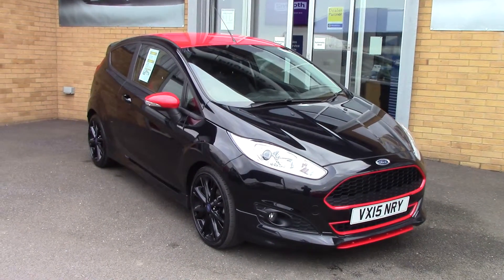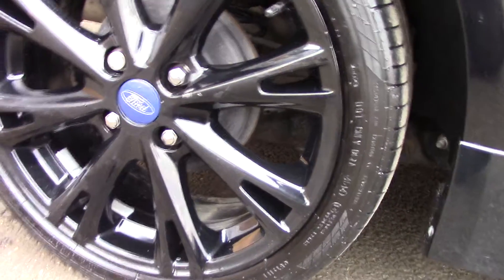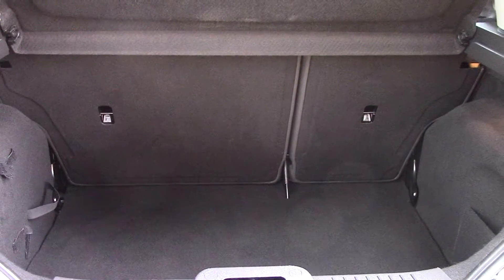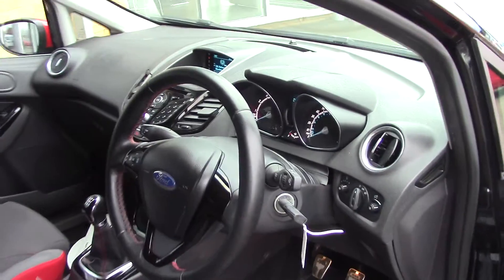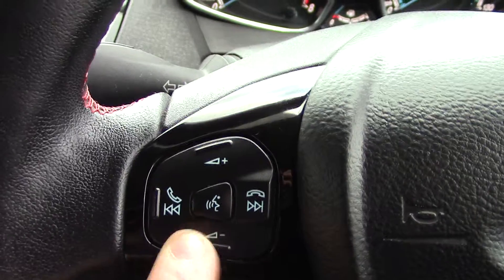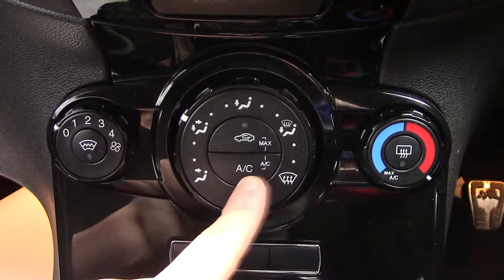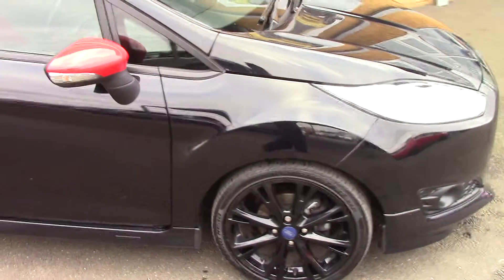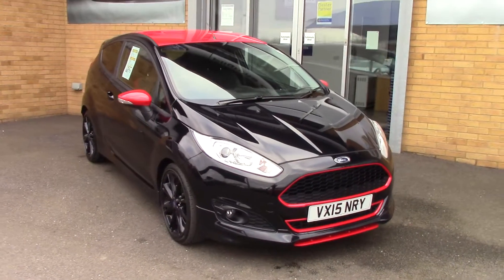Ford Fiesta Zetec S Black Edition VX15NRY